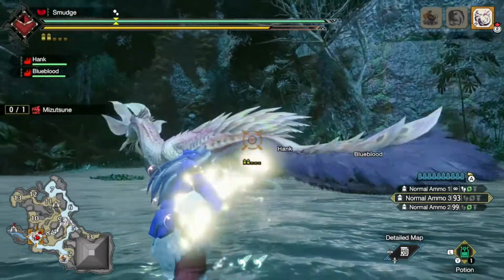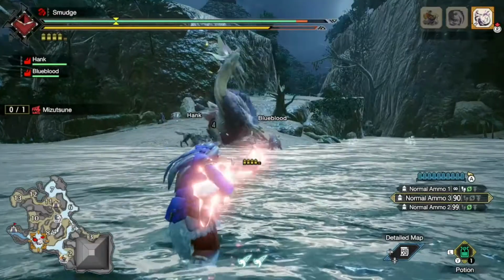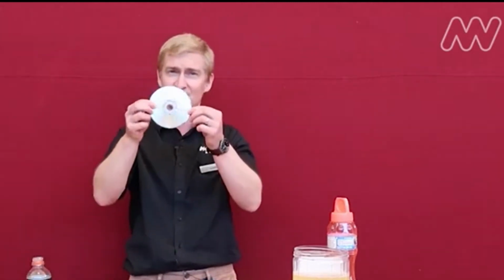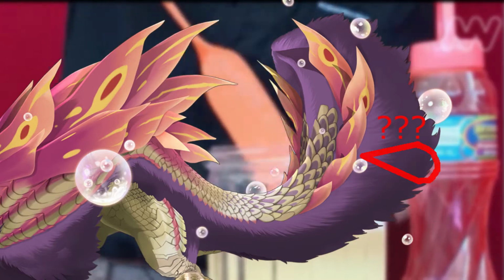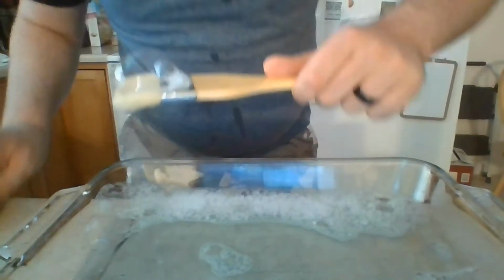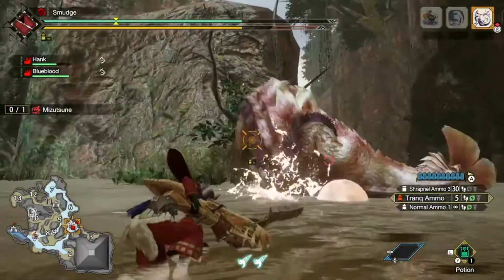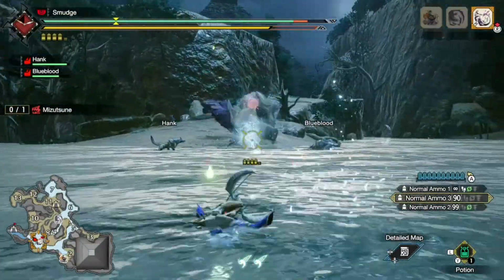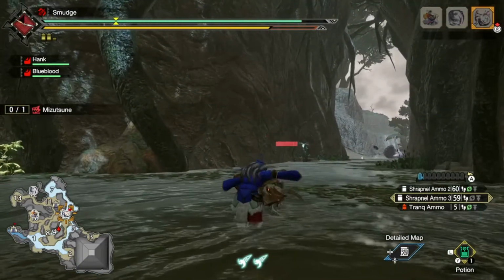Improving Mizutsune ... WITH SIENCE!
In this video I explore how bubbles actually work, did some science experiments, and make a few changes to Mizutsune to make it a little more scientifically accurate.

Here on this Channel I make videos about whatever I'm interested in at the moment. Feel Free to check out some of my other stuff.